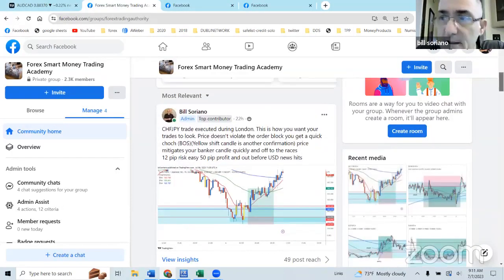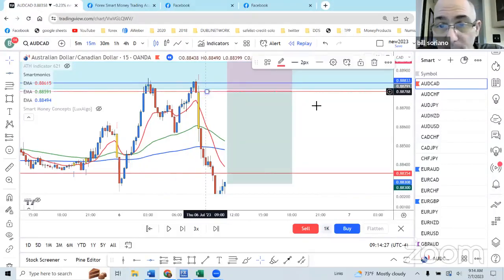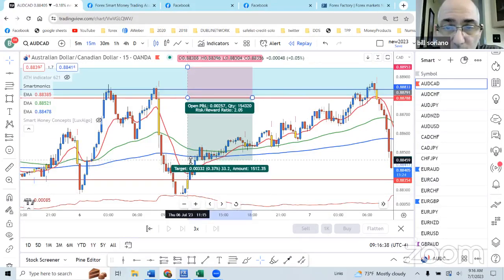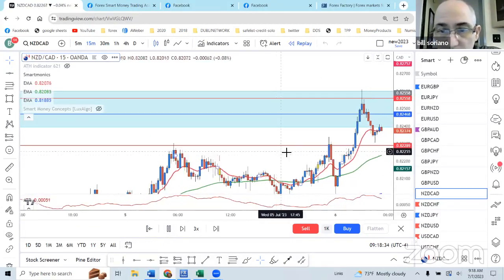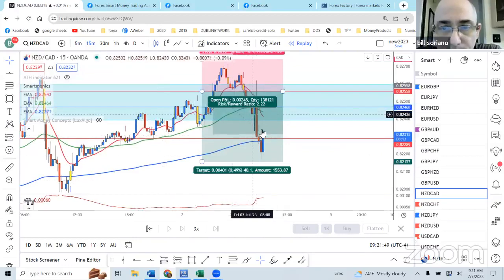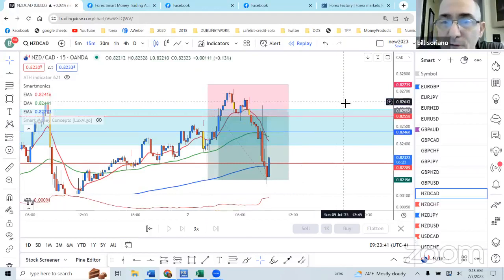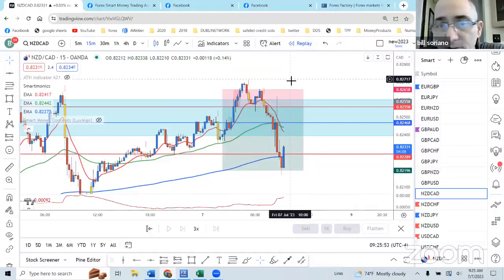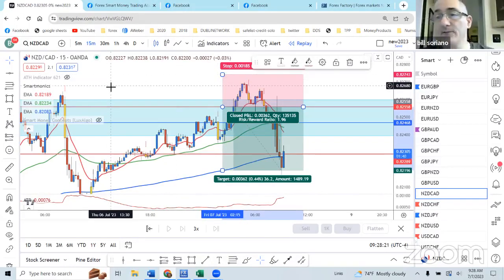Smart Money Concepts - AUDCAD & NZDCAD winning trades 7-7-23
In this video I show 2 winning trades from this morning using smart money concepts strategy. This strategy makes it easy to find winning trades and is excellent for people learning to trade forex for the first time. This is my favorite SMC trading strategy and I teach it for free in my Facebook group below and here on my YouTube channel

0:20 Intro
1.01 AUDCAD Smart Money Concepts trade
7:20 NZDCAD Smart Money Concepts Trade